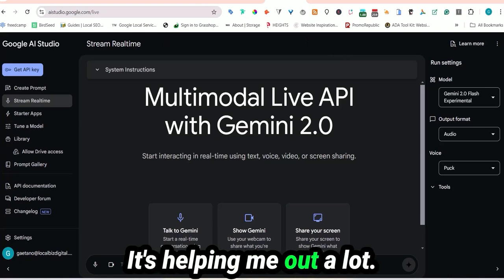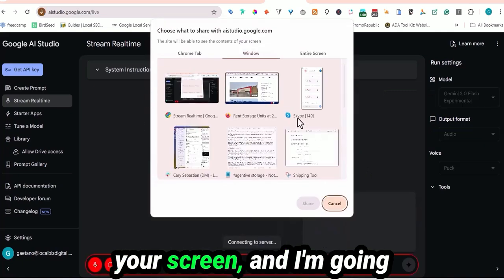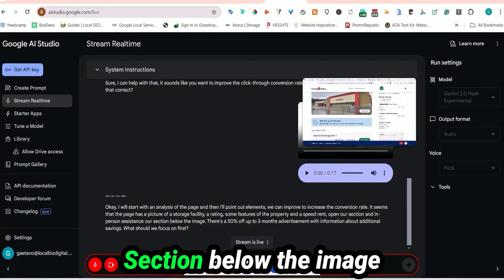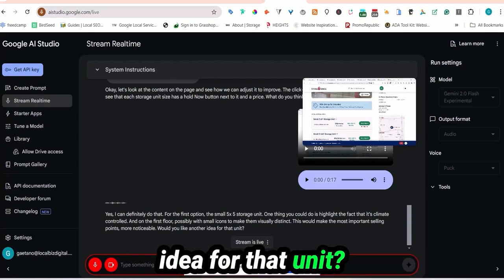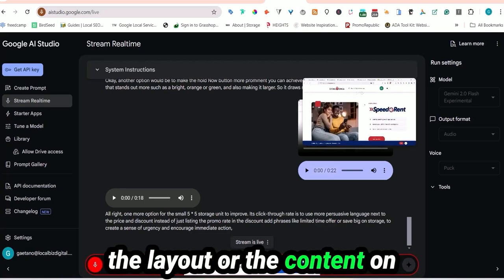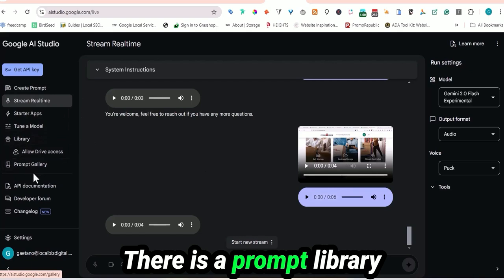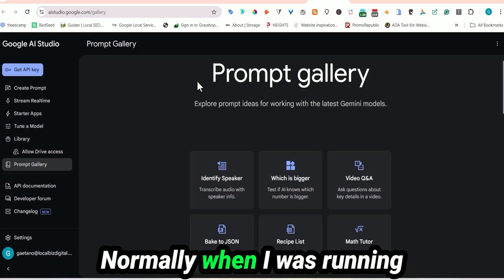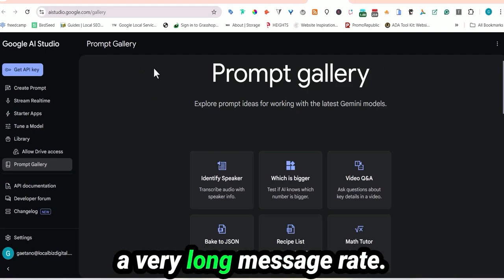How to Use Google AI Studio to Boost Your Storage Facility's Performance Free Website Analysis Tool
In this tutorial, Guy Javarone from Agentive Storage shows you how to leverage Google's AI Studio (Gemini 2) to improve your self-storage facility's online performance. Learn how to:

Optimize your website's conversion rates
Improve call-to-action buttons
Analyze competitor data
Make seasonal predictions
Automate data analysis from your facility management software

🎯 Perfect for: Storage facility owners, managers, and marketers looking to improve their online presence and business analytics

Watch as we perform a live website analysis and get actionable recommendations for improving click-through rates and overall performance. Discover how AI can help you analyze trends, optimize unit pricing, and make data-driven decisions in minutes instead of hours.

📈 We help Storage Owners and Small Business Owners automate and scale operations.